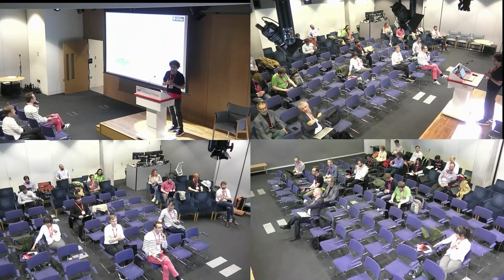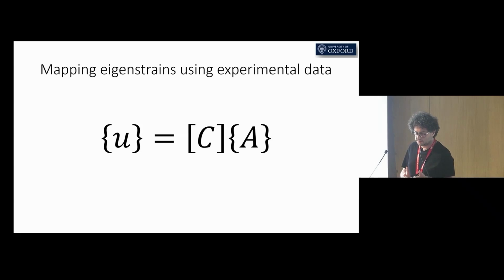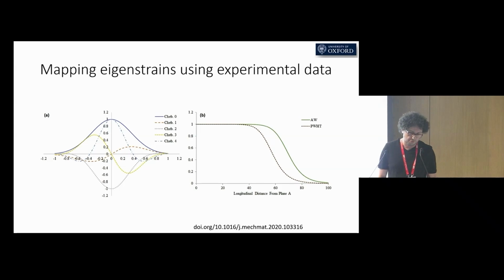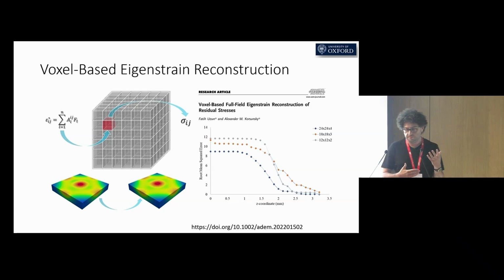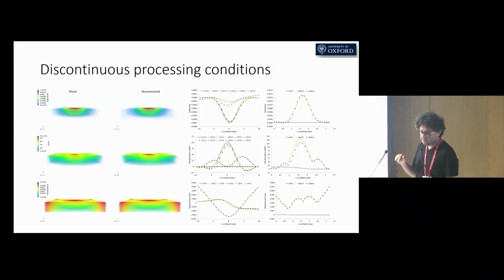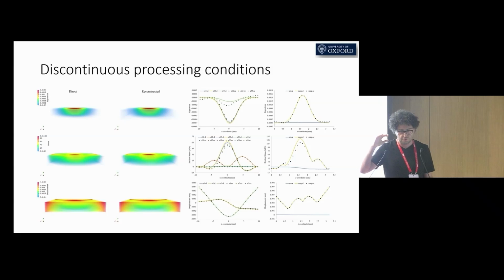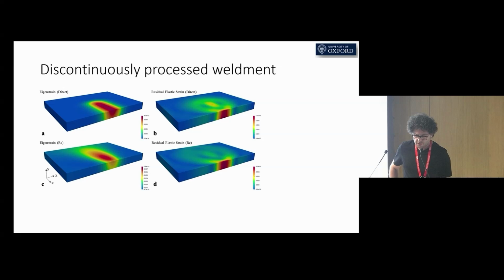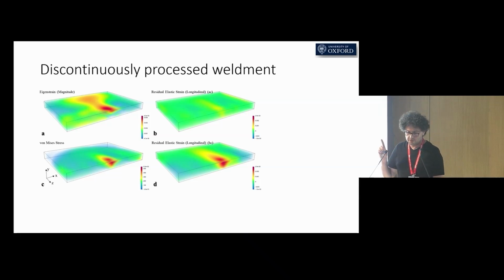IBSim-4i 2023: Fatih Uzun, The University Of Oxford, UK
Voxel-based full-field Eigenstrain reconstruction of residual stresses